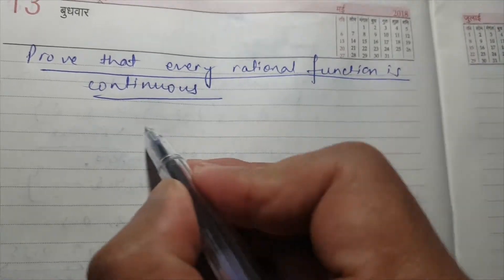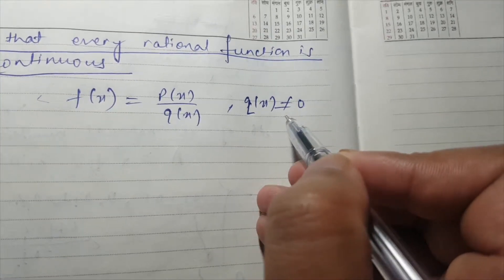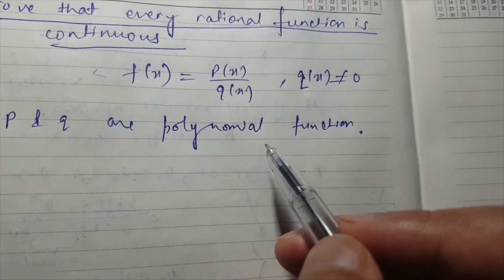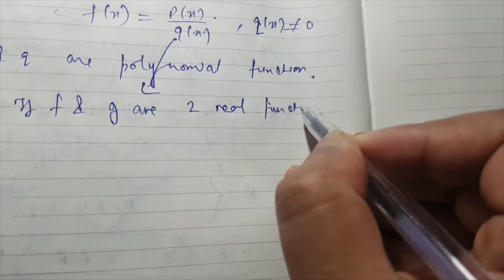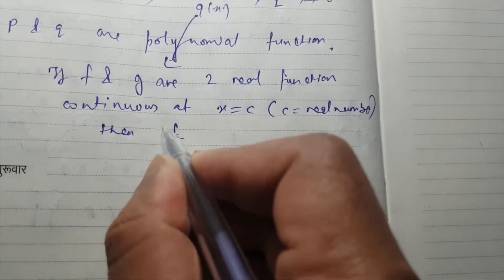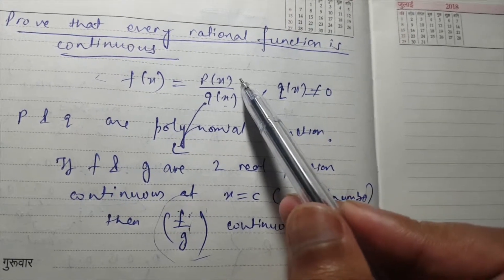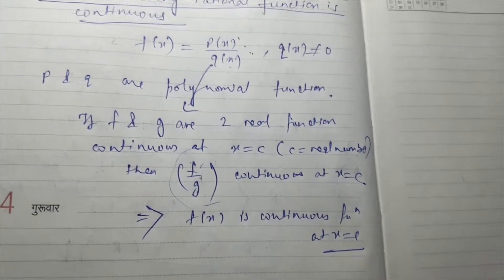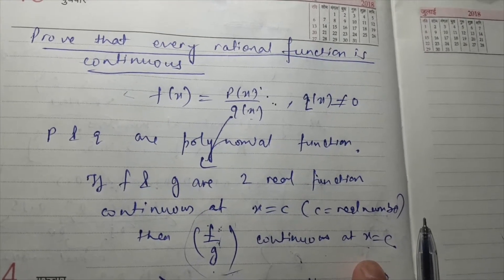Prove that every Rational Function is continuous!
Continuity of Rational functions